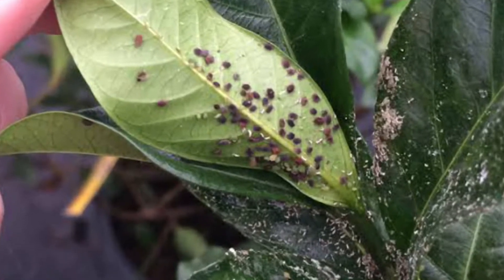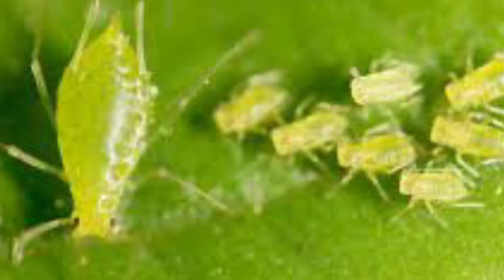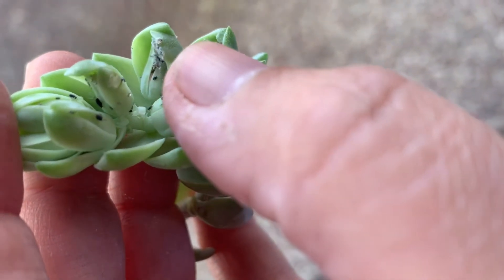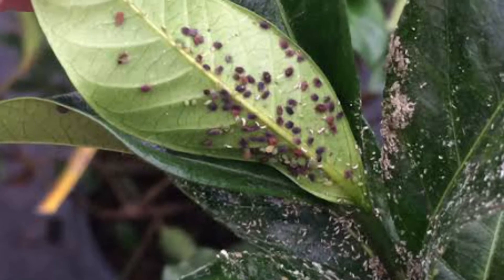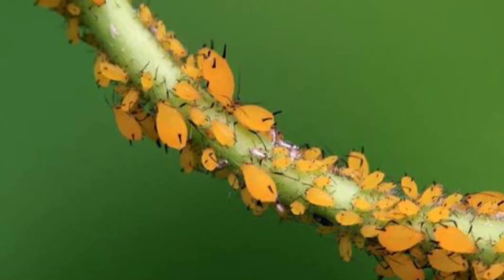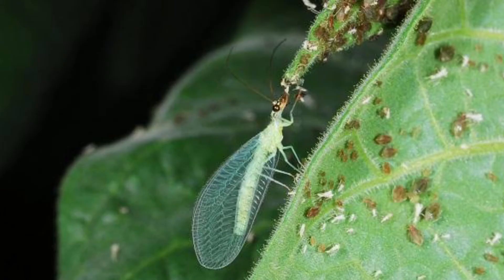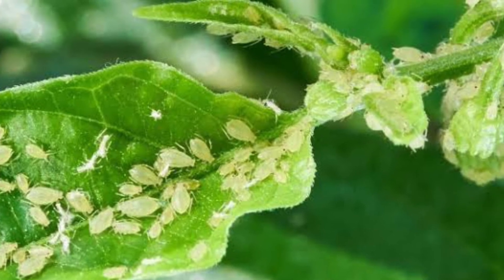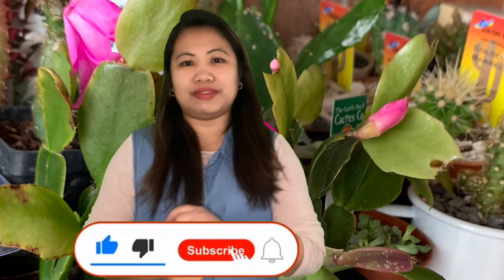Tips on how to eradicate APHIDS in our garden by Mer Cy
Aphids is another pest that we might get worried when present in our garden. Aphids might be one the natural species in our garden but quite dangerous to our plants if increased in numbers or already infesting our plants.
When spotted an aphids in our plant we know what to do now on how to deal with them, how to eradicate or how to remove them in our garden if you will able to watch this video until the end.

Product shown is not paid or not a sponsor for this video and for examples purposes only as I am using them as well as an insecticide for my plant.
Thanks

Mer Cy